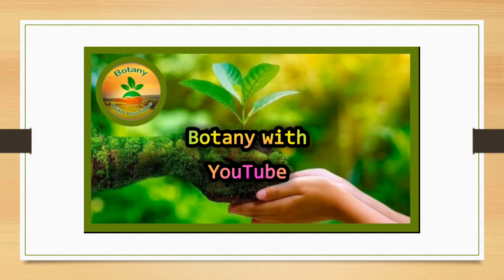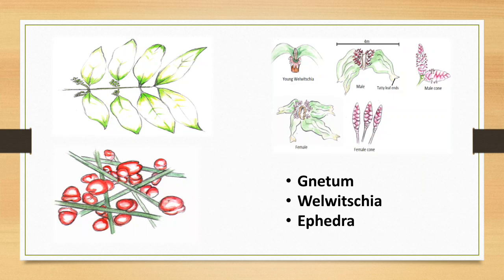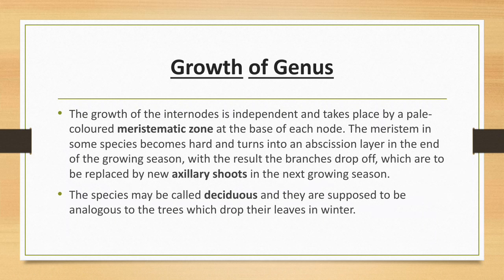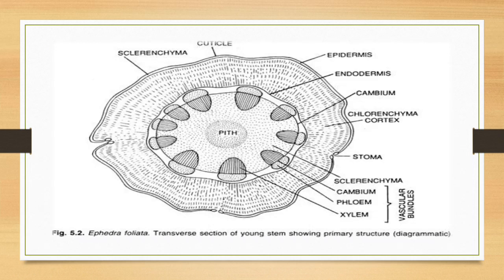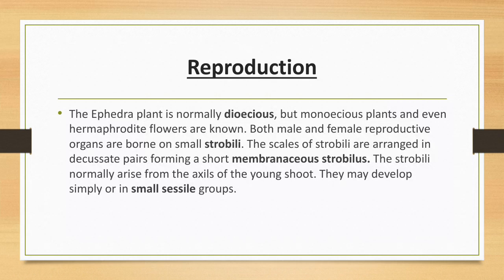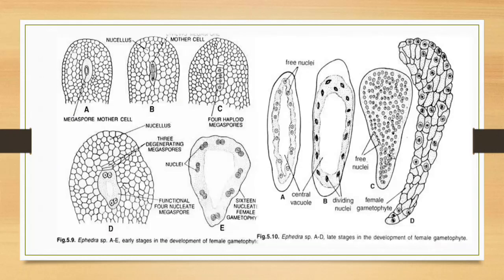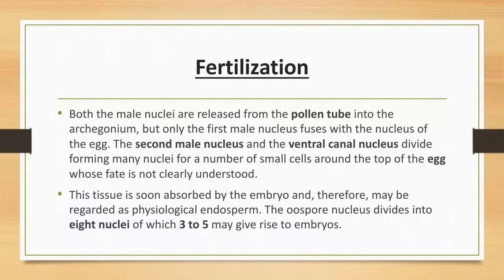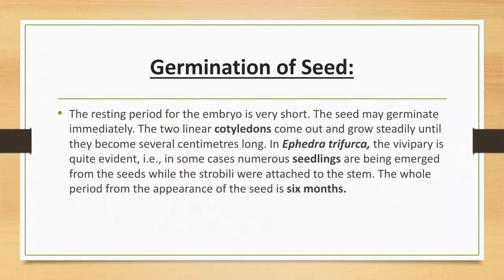Division Gnetopsida | Gnetophytes | Gnetae | Gnetophyta | Gnetales |Gnetum |Gymnosperms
Good Luck 👍

division gnetopsida
division gnetophyta
division gnetofita
división gnetophyta
division gnetophyta definition
division of gnetum
a division happens in the next step
a division on the geologic time scale represents
the division of genetic material
g division
c division
division of gnetophyta
how to divide division
division with examples
division what is division
gnetopsida characteristics
species of gnetophytes
divisions of gymnosperms
gnetopsida
general characteristics of gnetopsida
class gnetopsida
example of gnetopsida
important characters of gnetopsida
general characters of gnetopsida
salient features of gnetopsida
kelas gnetopsida
contoh gnetopsida
gnetopsida adalah
gnetopsida artinya
gnetopsida characteristics
gnetophyta
a genotype is a
gnetopsida contoh
gnetopsida species
characteristics of gnetopsida
gnetopsida diagram
gnetopsida in hindi
gnetopsida meaning
gnetophyta meaning